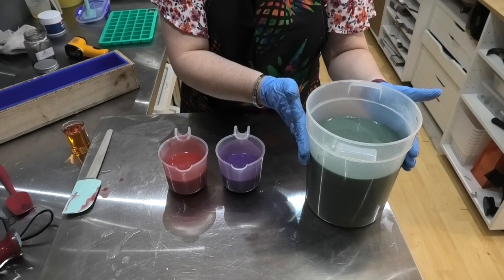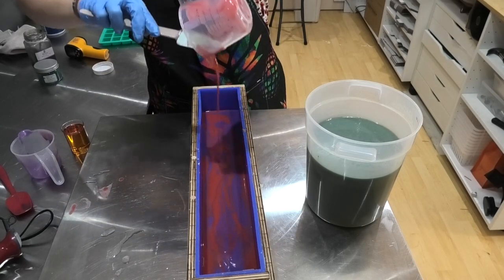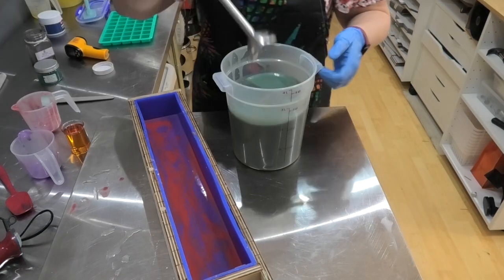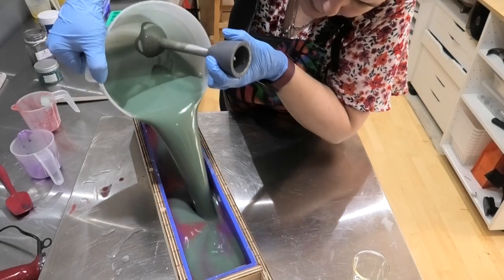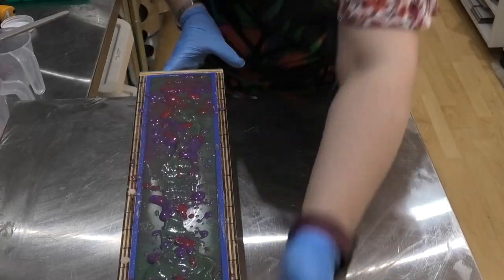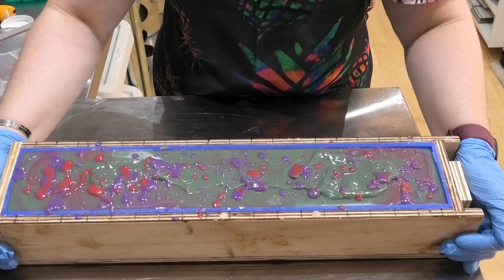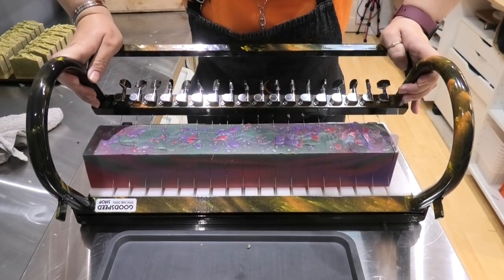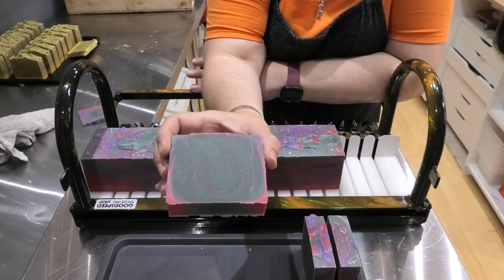Dragons Blood Soap - How I learned to tame the dragon!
If you've been around for a while, you will know that Dragons Blood is my nemesis when it comes to soap making!   Well I have finally learned how to tame that dragon and get a better looking soap.

Soy and Shea is an Australian based small business specialising in handmade home & personal fragrances. I have been selling products at local markets since 2012 and online since 2014.

VIDEO SETUP
($)Camcorder (Australia)

♫ YouTube library